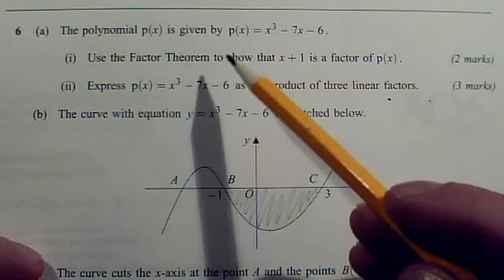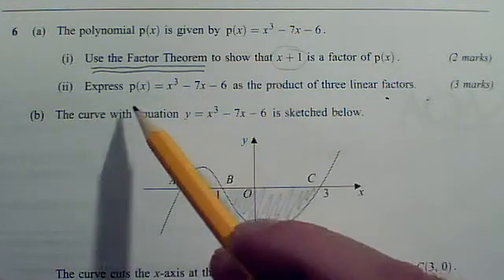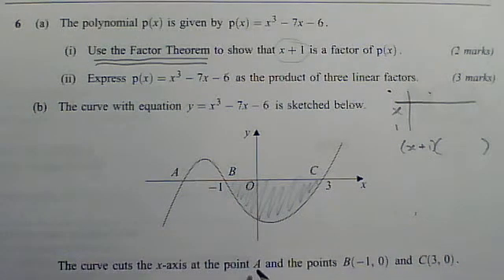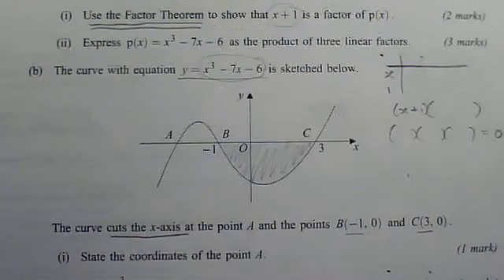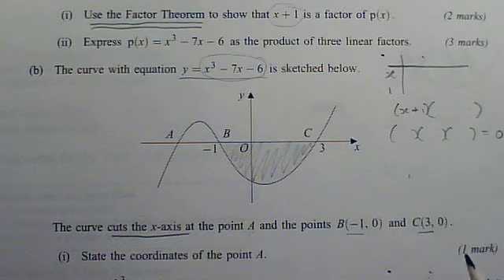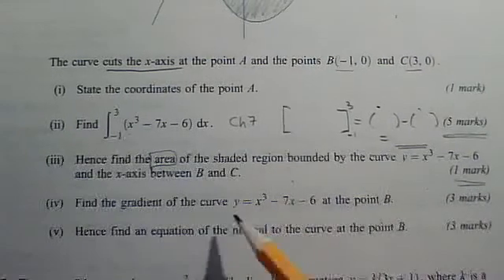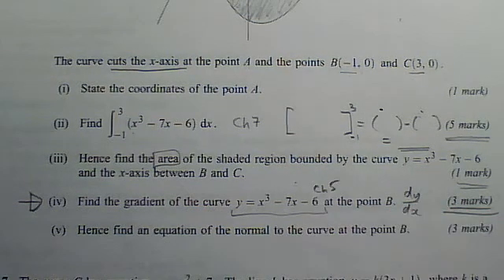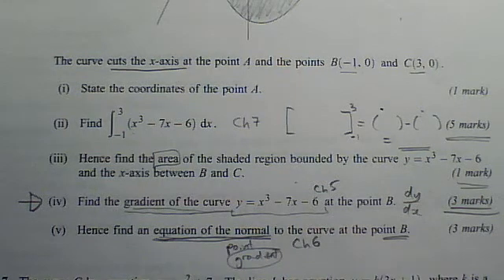c1108q6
mathsbrian's webcam video Fri 22 Oct 2010 23:03:51 PDT